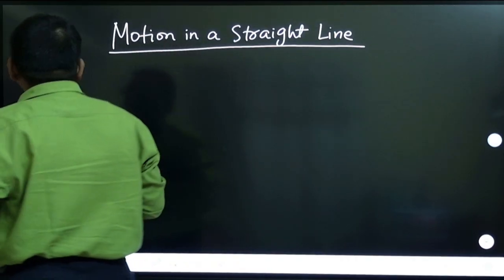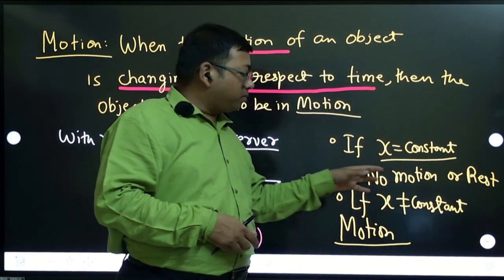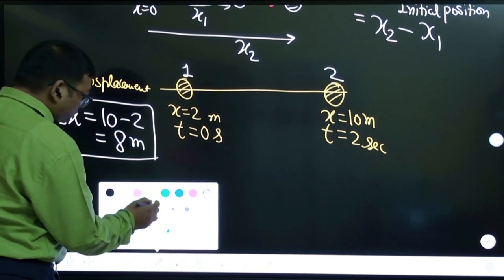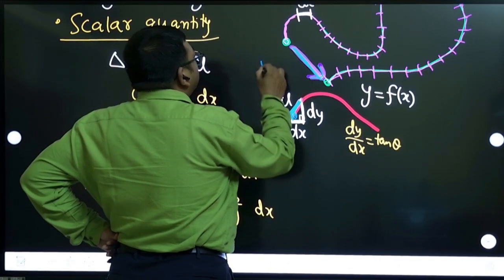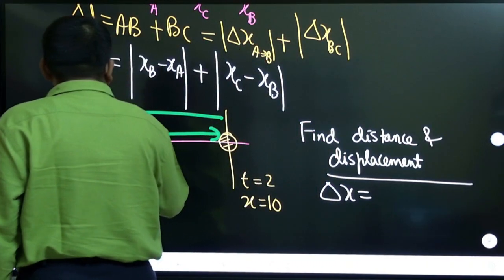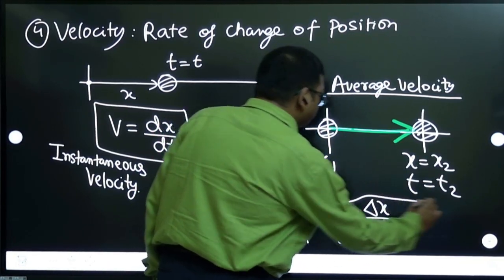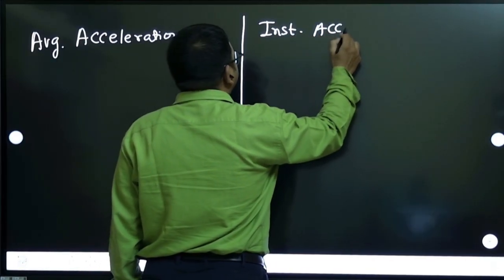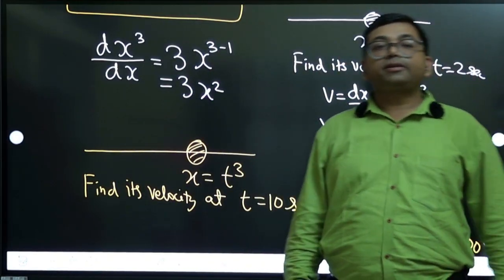Kinematics (Motion in a Straight Line) Basics - 1 - NEEV Batch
In this NEEV batch class, Shankar sir discusses the topic of Motion in a straight line from the basics.